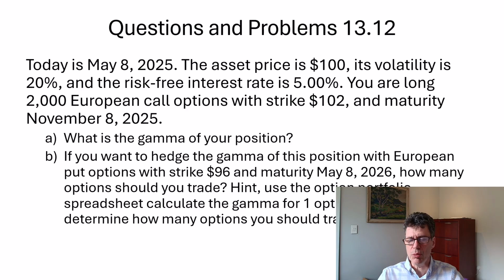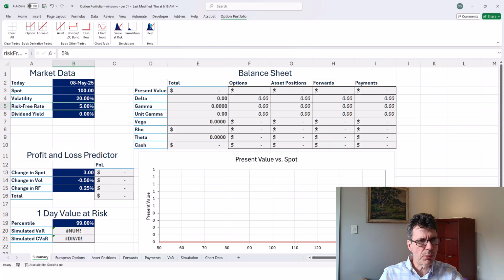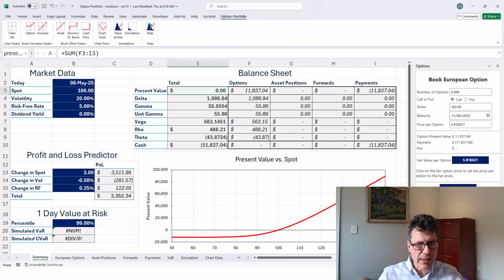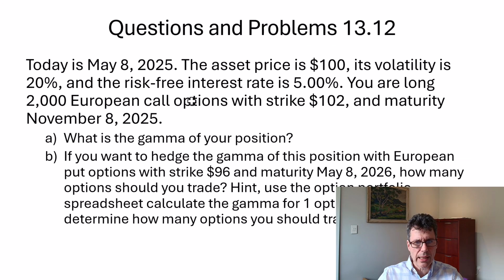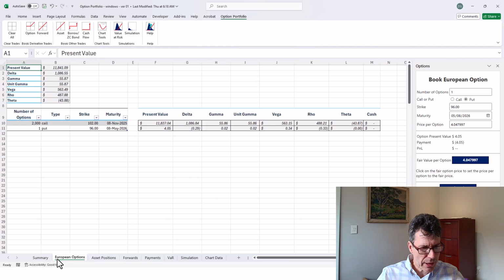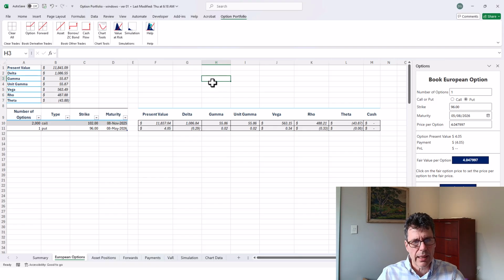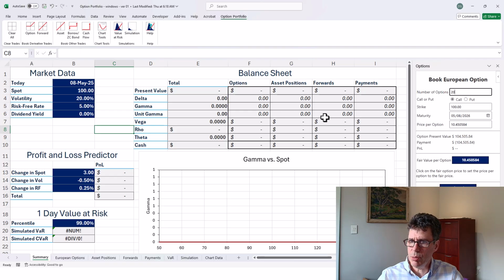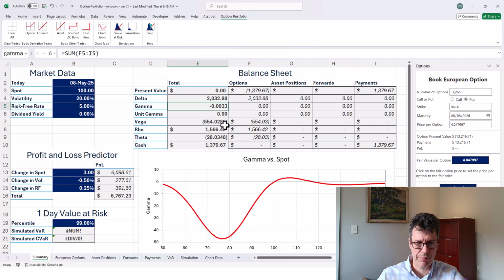Derivatives Textbook - End of Chapter Questions and Problem 13.12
This video uses the Option Portfolio workbook to demonstrate the hedging of the gamma on an option position with another option